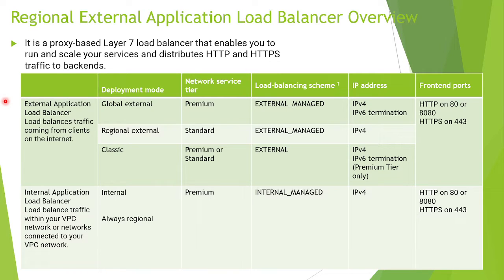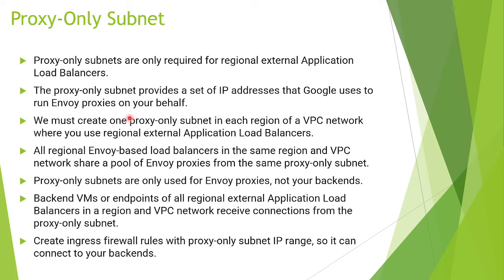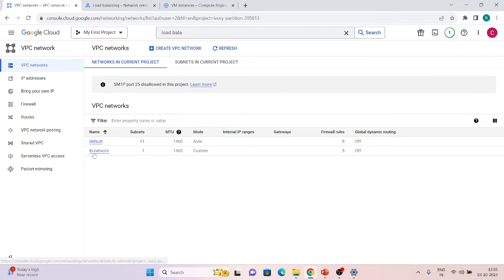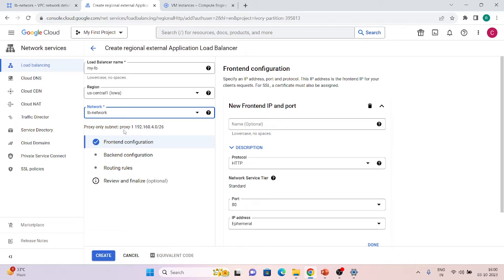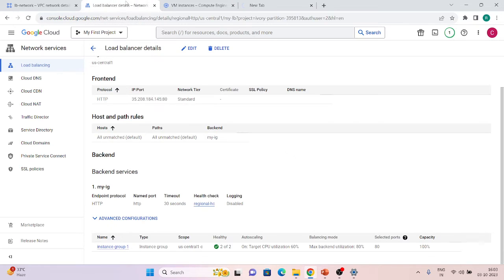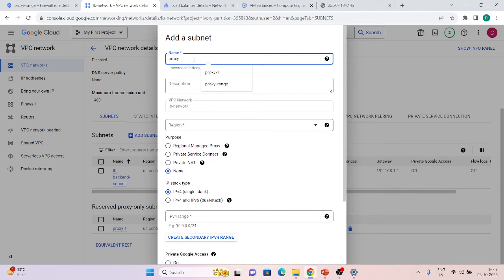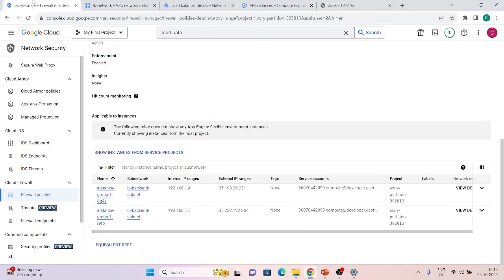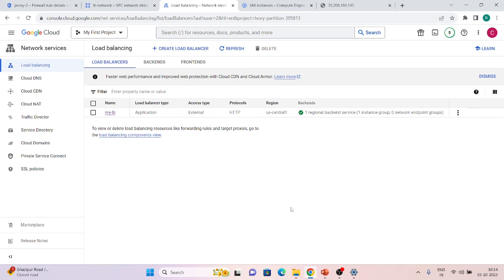Creating Regional External Load Balancer in Google Cloud (GCP)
In this video, I have shown how to create regional external load balancer in Google Cloud.